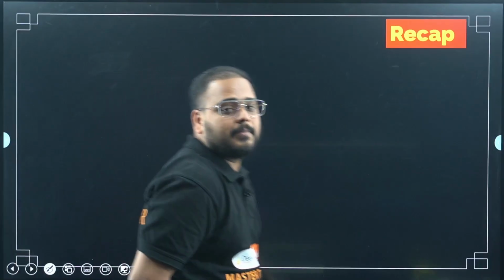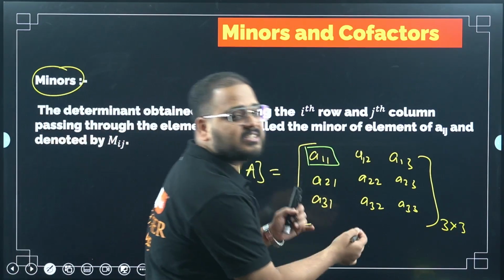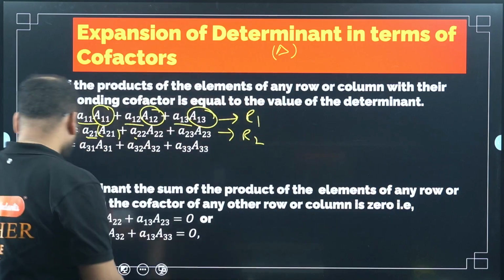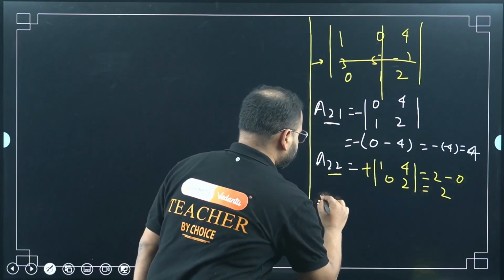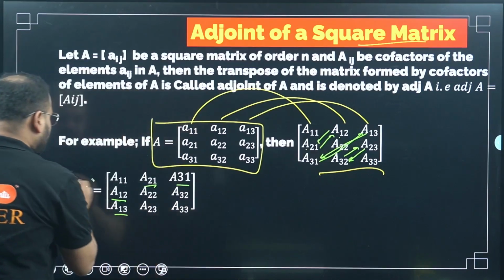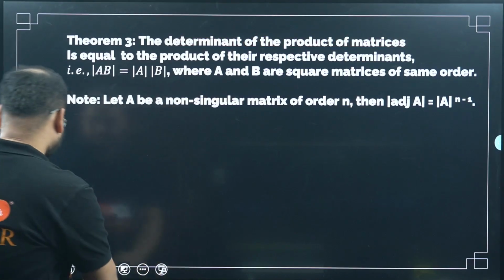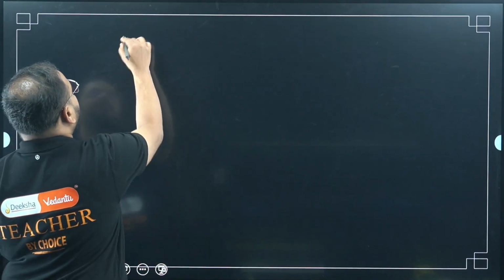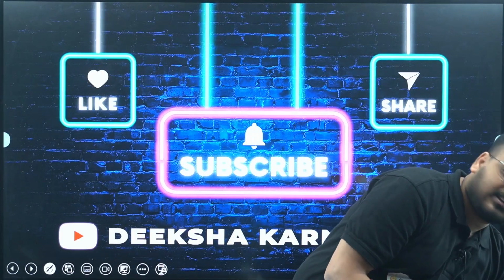L11 KCET 2025 Maths Course | Determinants Part 2 for KCET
In this video Ankit Sir will discuss determinants part 2.